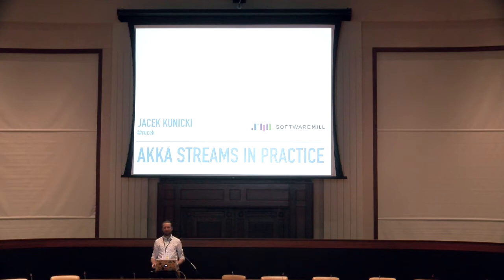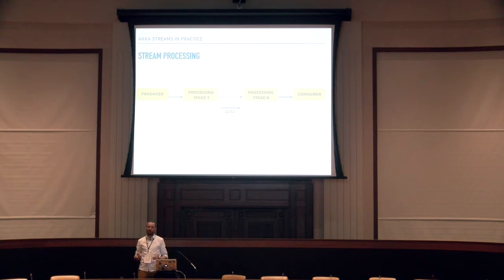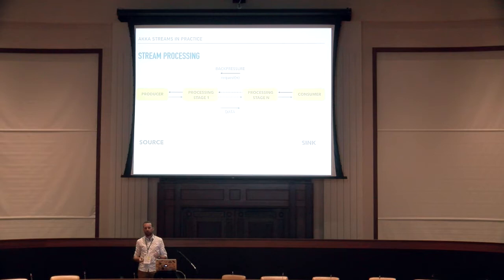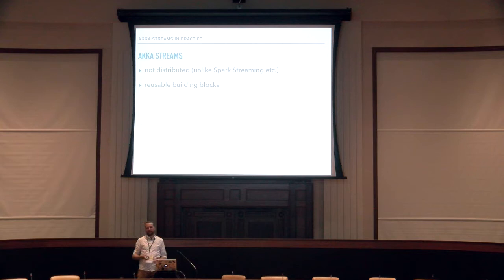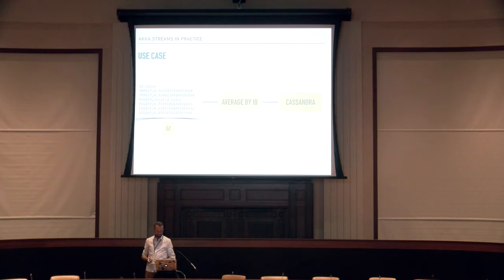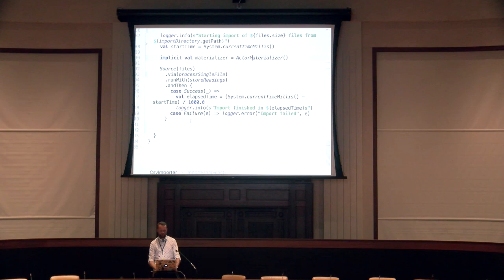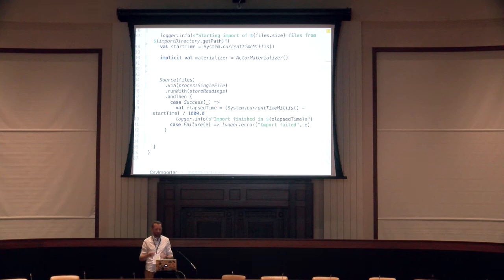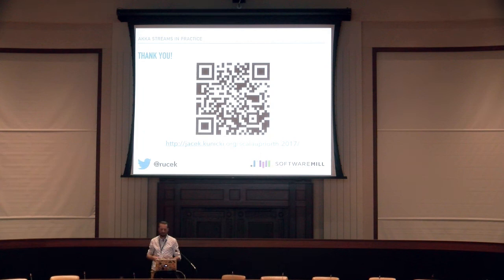Jacek Kunicki - A Practical Introduction to Akka Streams